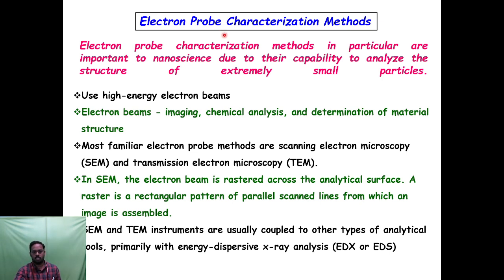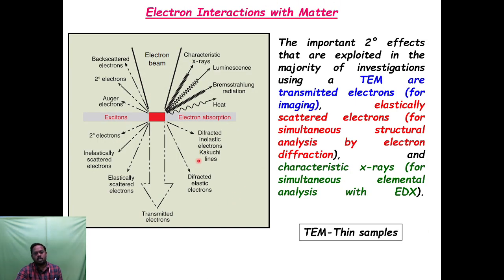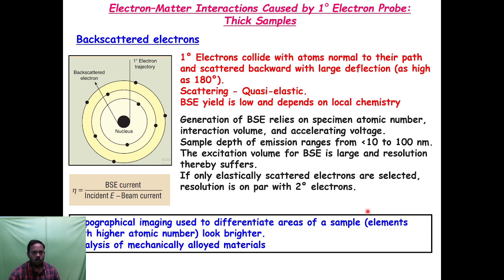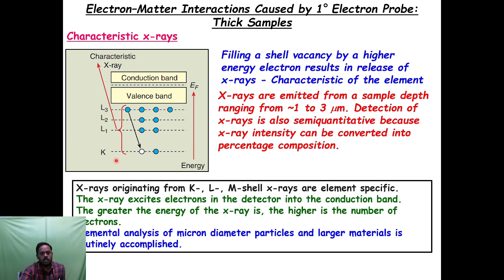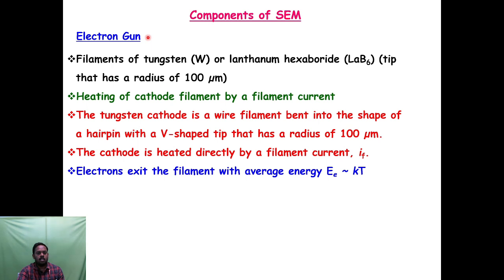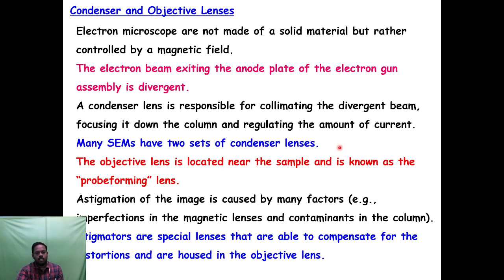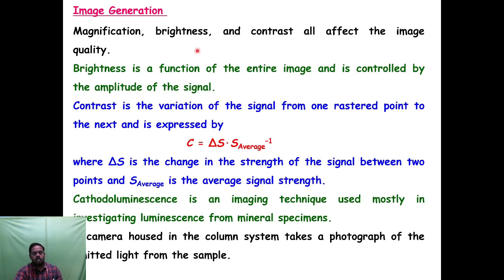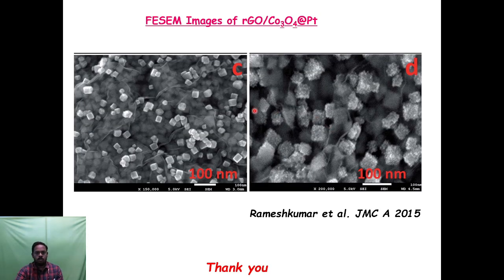Nanomaterials Characterization Scanning Electron Microscopy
Mr.P.Rameshkumar
Professor,
SOBES,
PSN College of Engineering and Technology,
Tirunelveli.